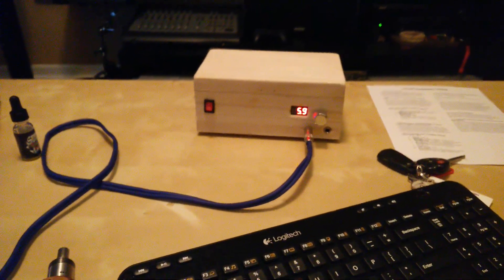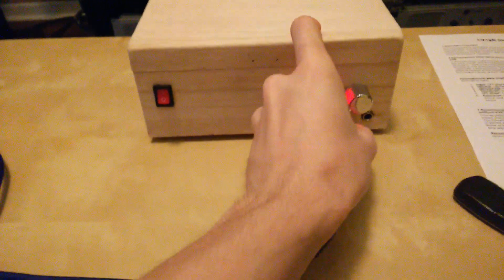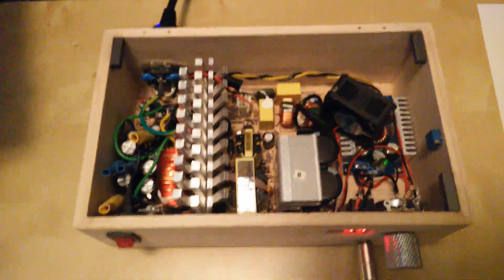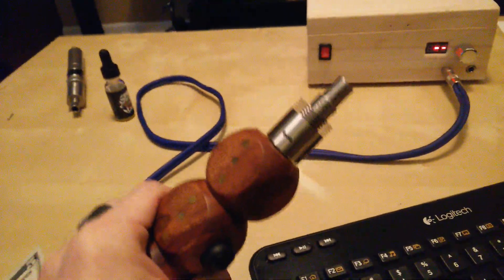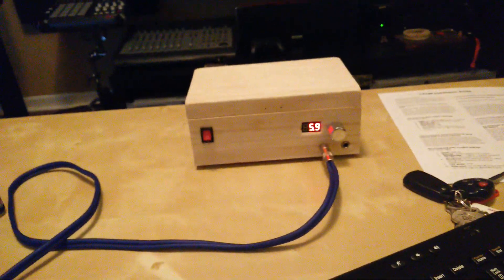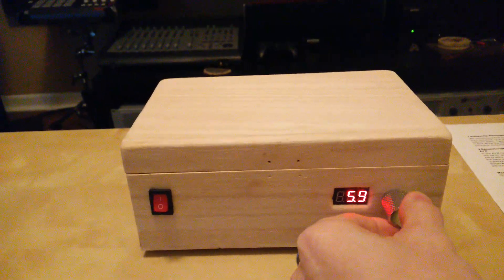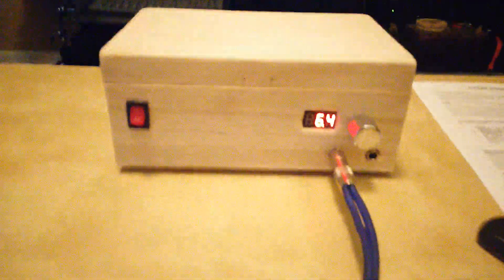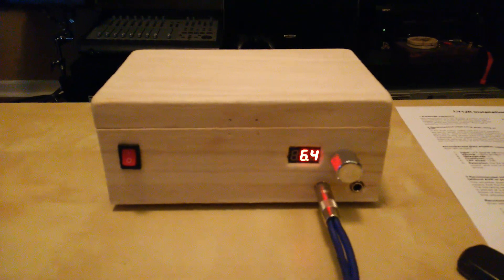300w Desktop Box Mod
First prototype of the super powerful desktop box mod. Using a computer power supply and a simple DC regulator.